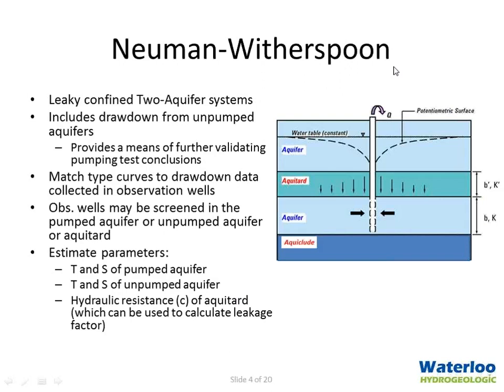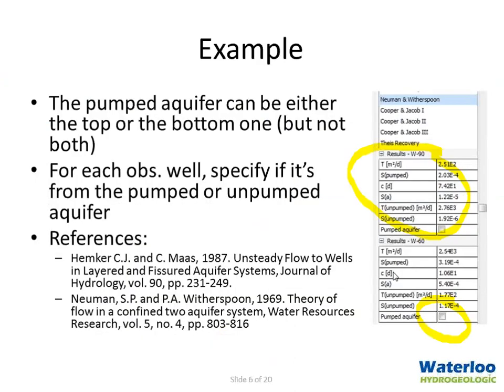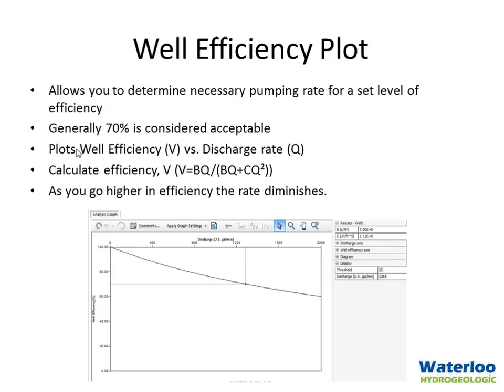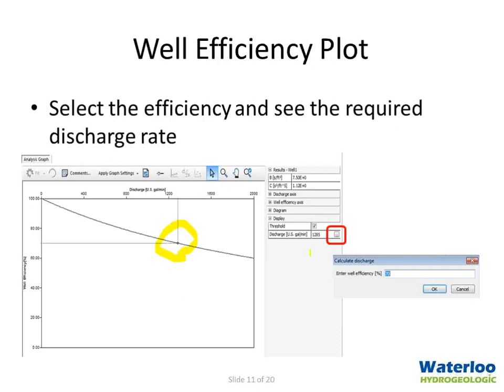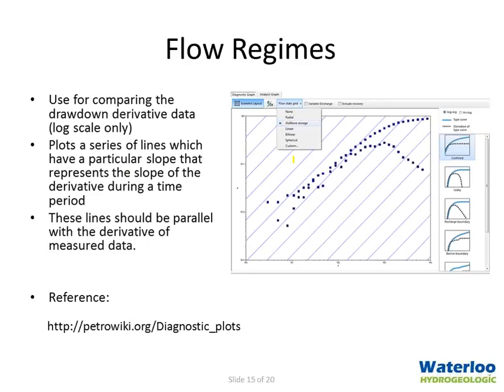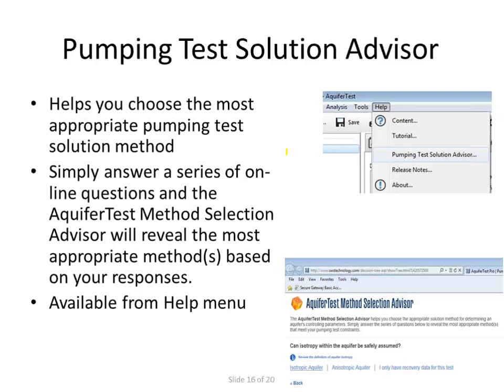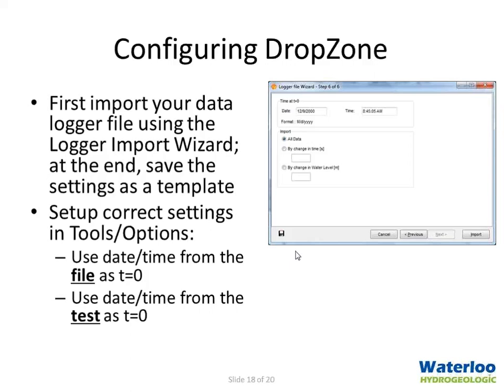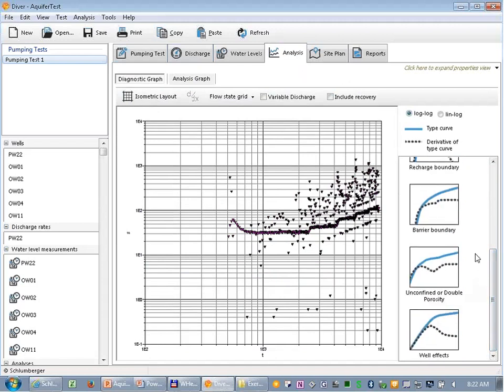AquiferTest 2015.1 Webinar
This webinar presents an overview of the new features available in AquiferTest 2015.1 pumping and slug test analysis software.